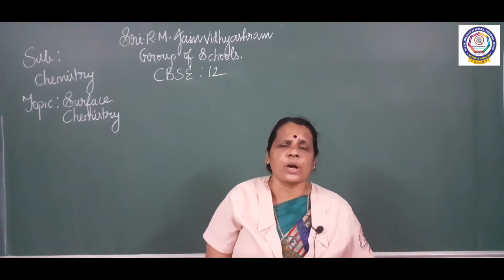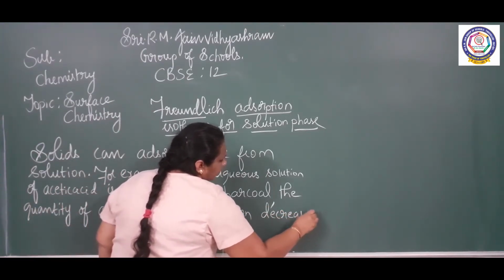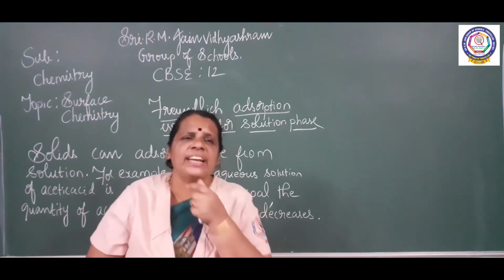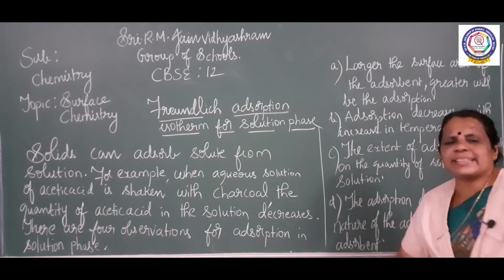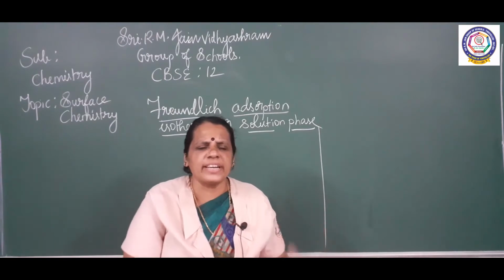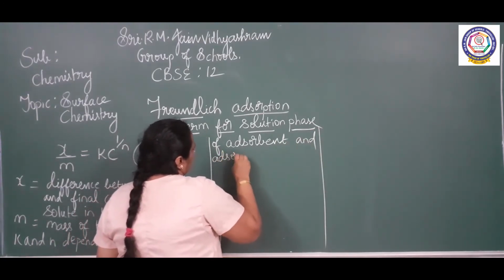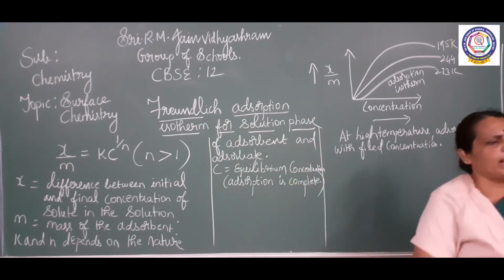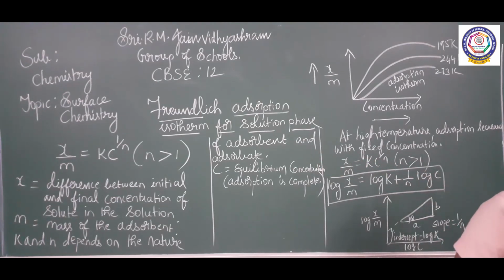CBSE - CLASS XII - CHEMISTRY - SURFACE CHEMISTRY -FRUENDLICH ADSORPTIION ISOTHERM